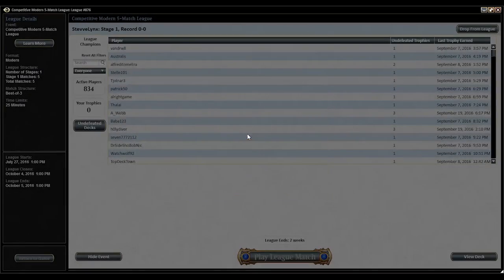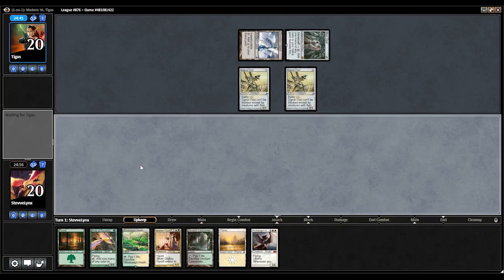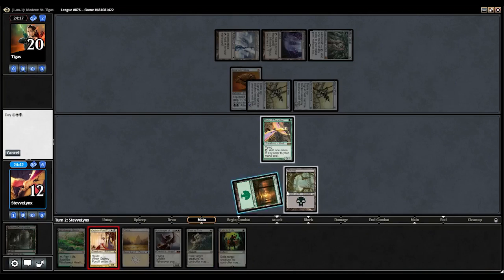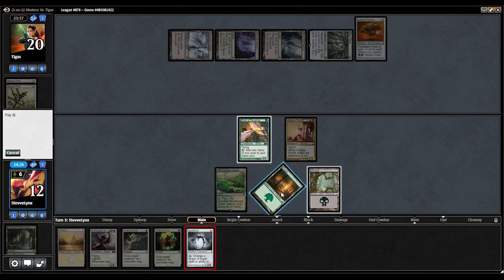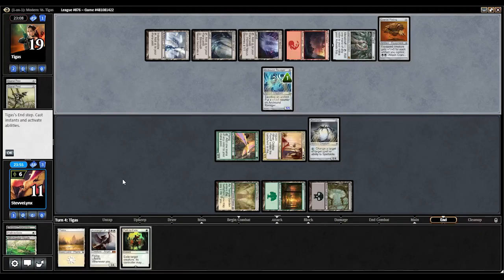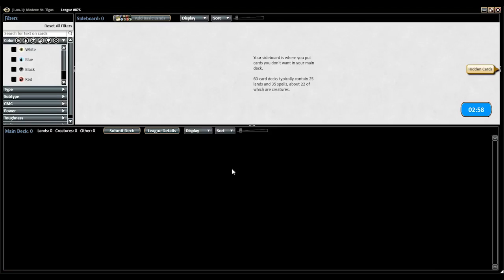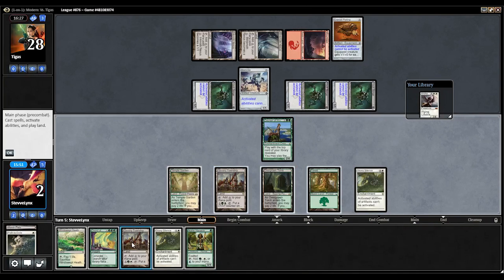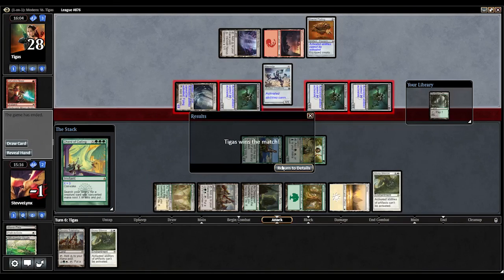MTG Modern: Abzan Chord vs Affinity - 60-Card Shootout with 40-Card Friedman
VIDEO LINKS

DECK LIST

Lands:
2 Forest
4 Gavony Township
1 Godless Shrine
1 Horizon Canopy
1 Marsh Flats
1 Overgrown Tomb
1 Plains
2 Razorverge Thicket
1 Swamp
1 Temple Garden
4 Verdant Catacombs
4 Windswept Heath

Creatures:
4 Birds of Paradise
3 Noble Hierarch
1 Scavenging Ooze
4 Wall of Roots
1 Qasali Pridemage
2 Spellskite
2 Courser of Kruphix
3 Spike Feeder
1 Orzhov Pontiff
4 Archangel of Thune
1 Shriekmaw

Other:
3 Path to Exile
4 Lingering Souls
4 Chord of Calling

Sideboard:
1 Ethersworn Canonist
3 Stony Silence
2 Worship
4 Thoughtseize
3 Painful Truths
1 Melira, Sylvok Outcast
1 Linvala, Keeper of Silence